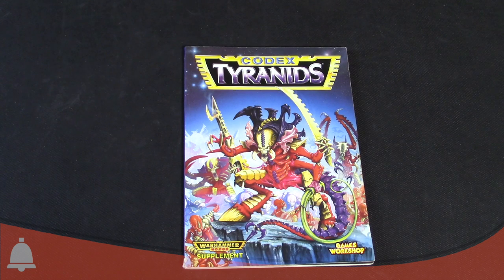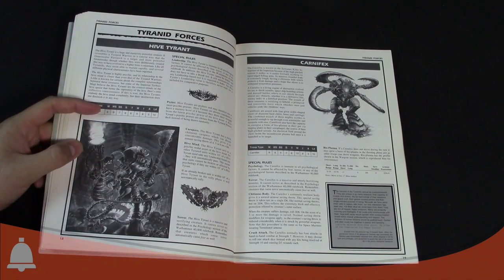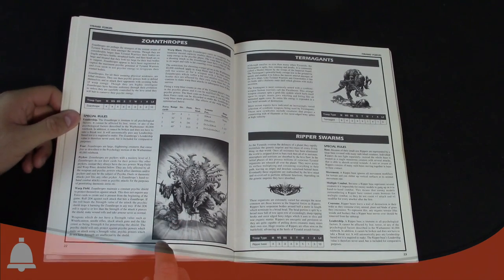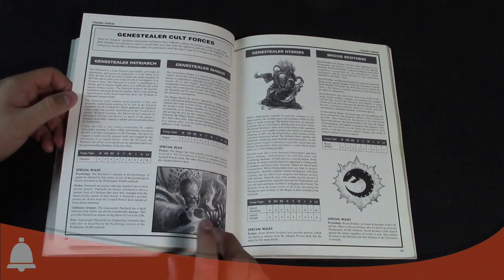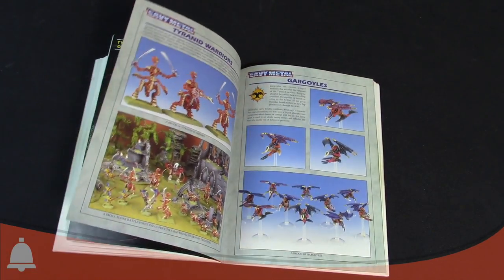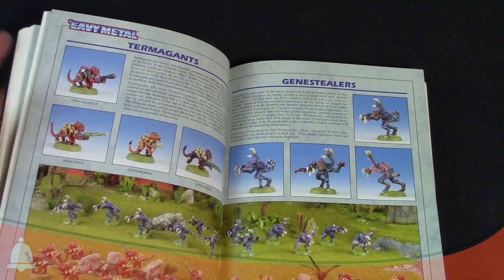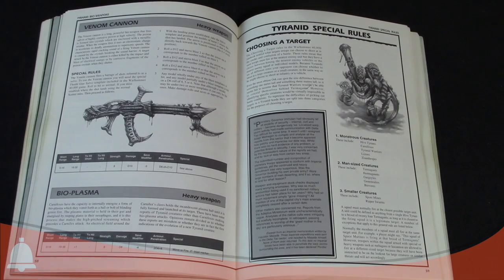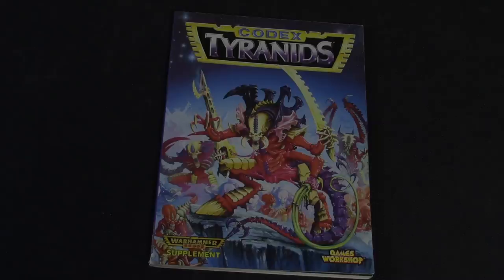BoLS Retro Corner Review #31 | Codex Tyranids 2nd Ed | Warhammer 40,000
AdamHarry hops out of the BoLS Way-Back Time Vault with another gem: Codex Tyranids 2nd Edition! Come see some of the classic models and a couple of AdamHarry's personal FAVORITES of all time!